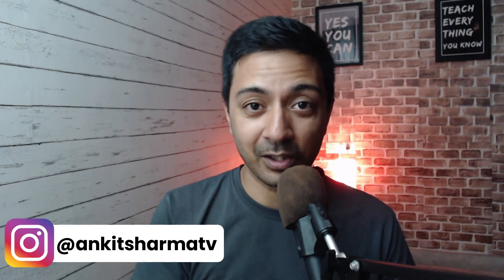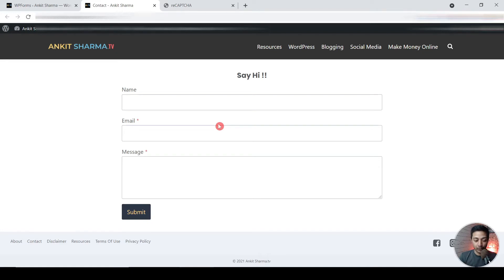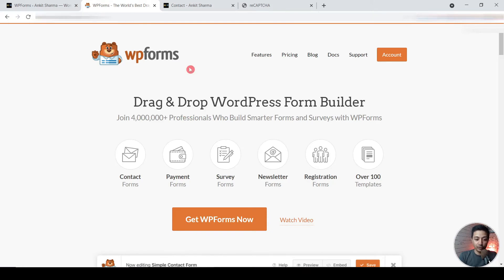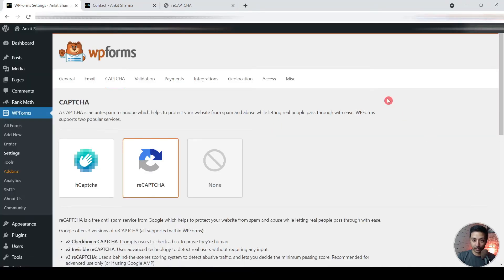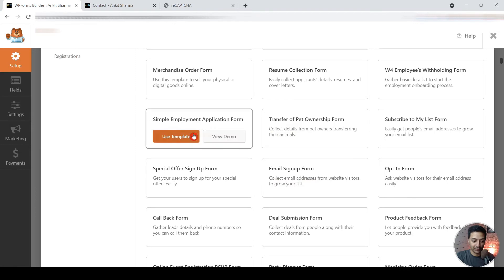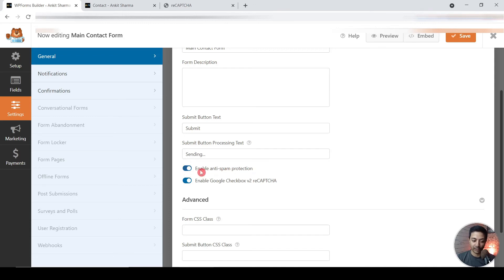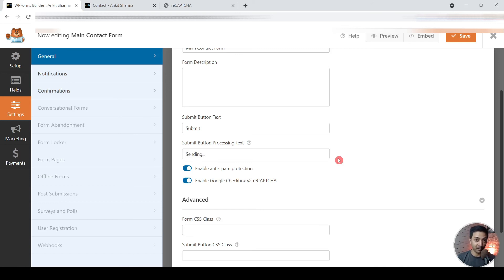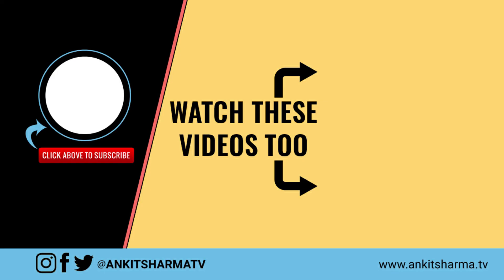How to avoid SPAM from contact forms on WordPress - WPForms review 2021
Are you getting SPAM emails from website contact forms? How to avoid SPAM emails from website form on your WordPress website. Stop contact form SPAM using WPForms 2021.